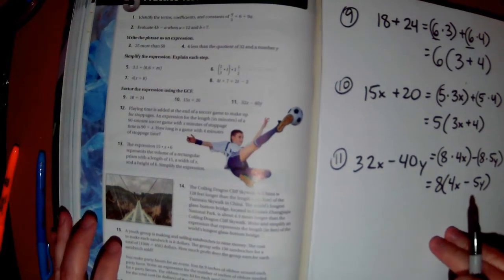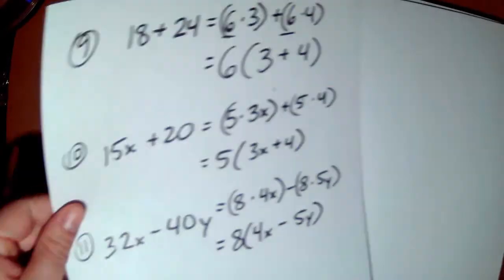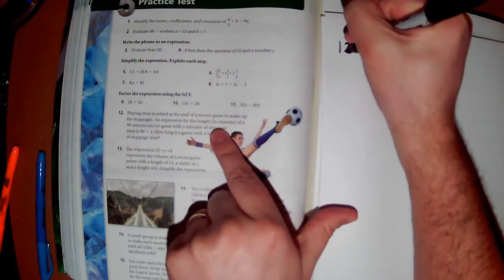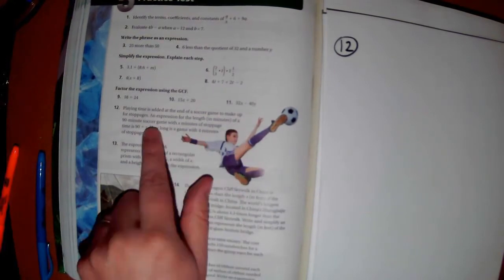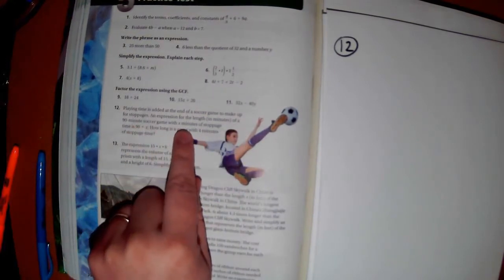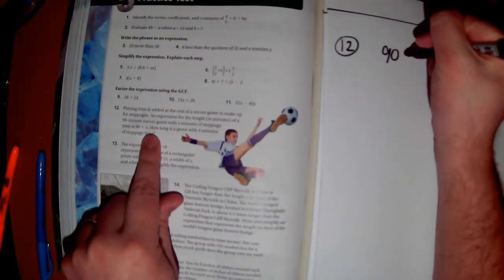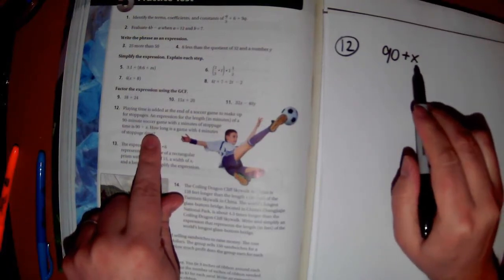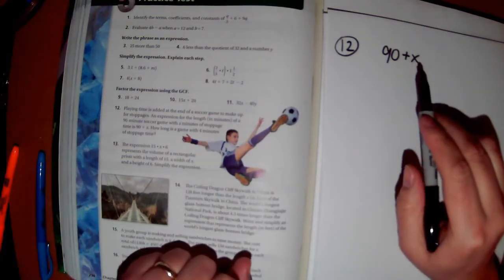Chapter 5 Practice Test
Follow along in the Big Ideas Math book, page 238 and prepare for the Chapter 5 Test!